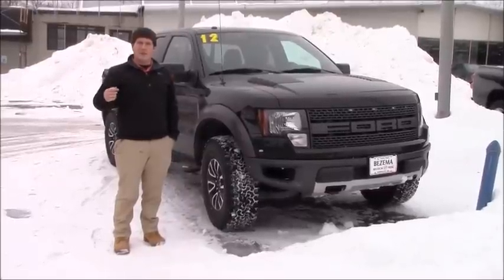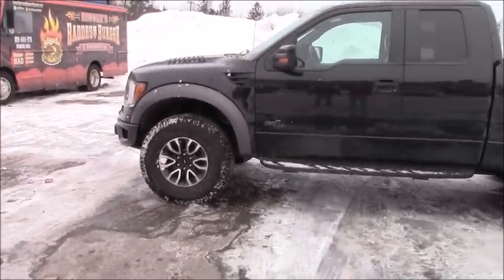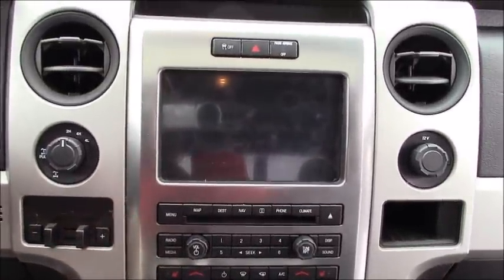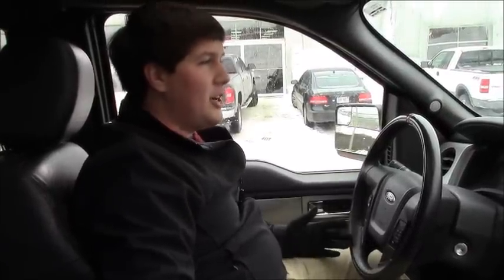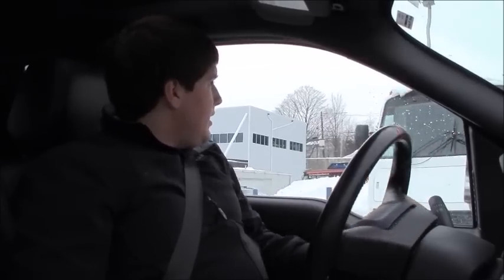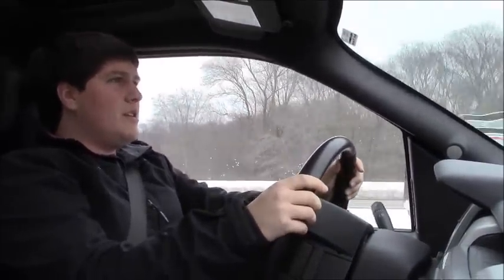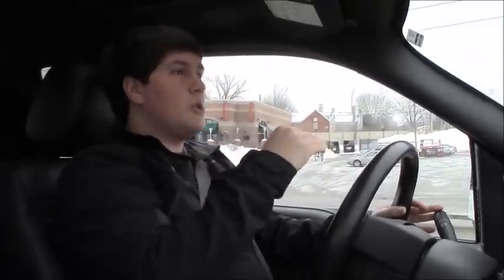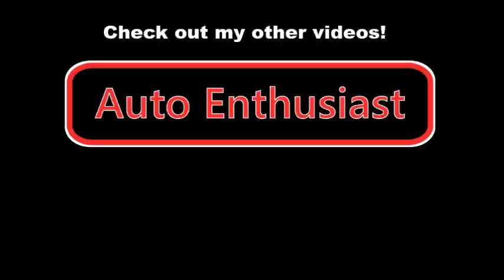2012 Ford F150 SVT Raptor Review and Test Drive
In this car review, I look at the 2012 Ford F150 SVT Raptor. It has a 6.2L V8 engine, that produces 411hp and 434lb-ft of torque. It goes 0-60 in just 6.9 seconds. Lets see if this unique truck can be a fun car to drive!

If you are interested in this Raptor, or other vehicles like this, email Tony down at Bezema Motors in Norwood, Ma.